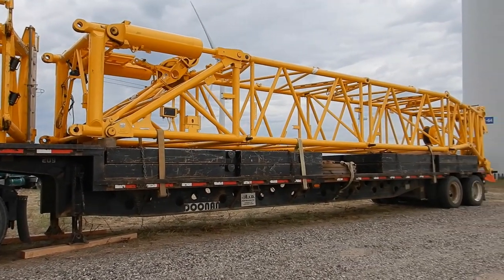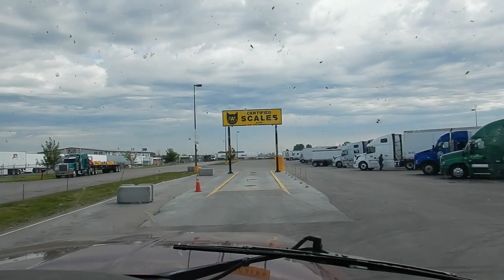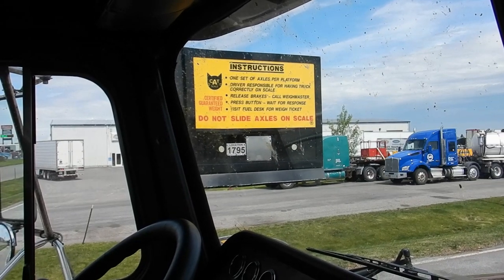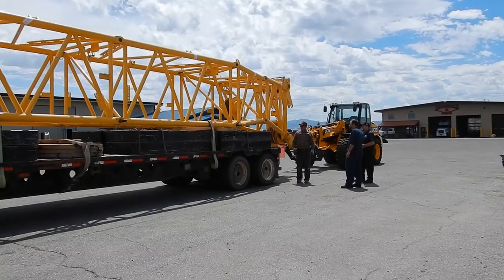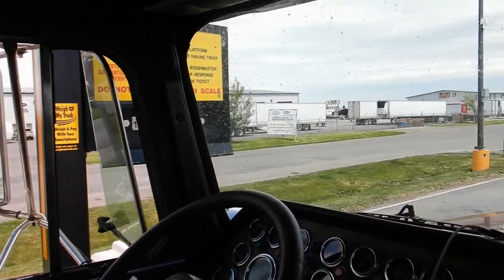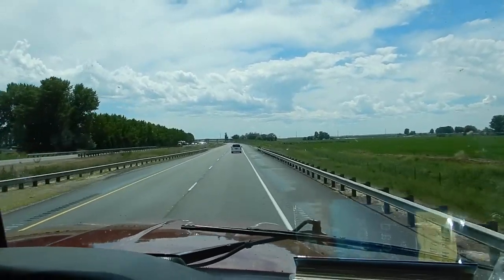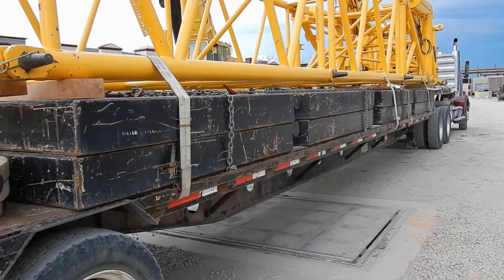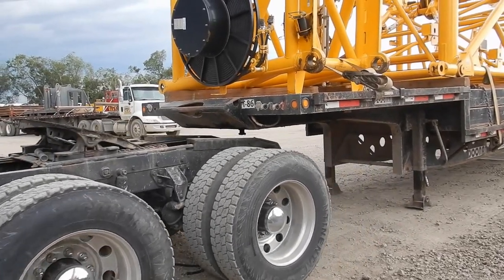On the Farm - Delivering a Crane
Had a chance to jump in the truck with Trever.  This was a "quick and easy" load and trip.  So, I could spare a morning.  I had to be back for a meeting with a group I volunteer with.  Things did not go as planned so I did not make it home until around 11:30 pm. That is just the way it goes sometimes.  Come along for the adventure and the problem solving that must be done so that the crane parts can be delivered.

Play Lists